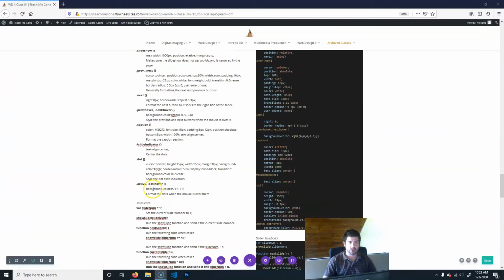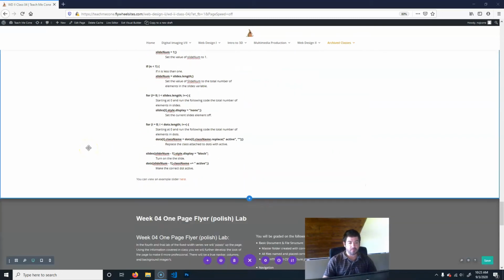Week 04 One Page Flyer (polish) directions